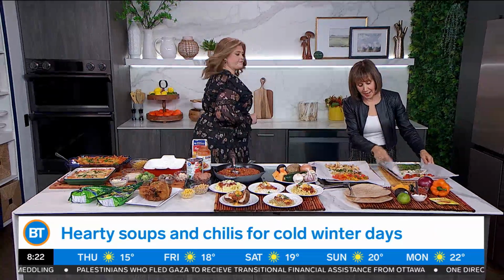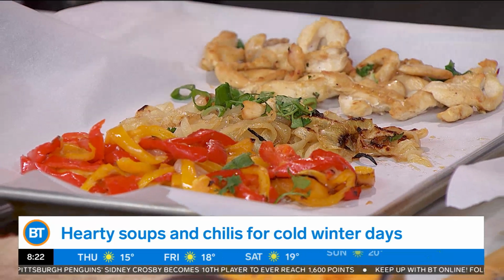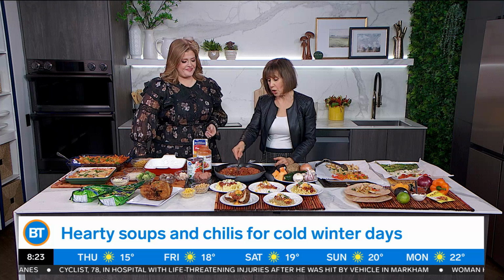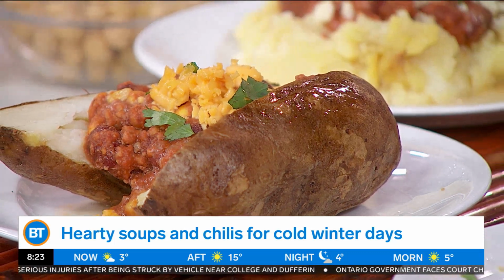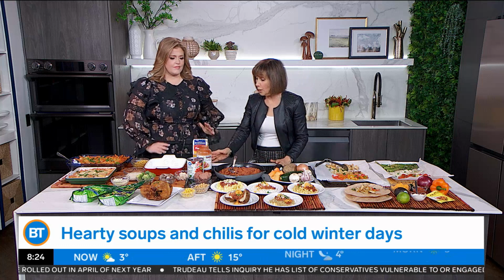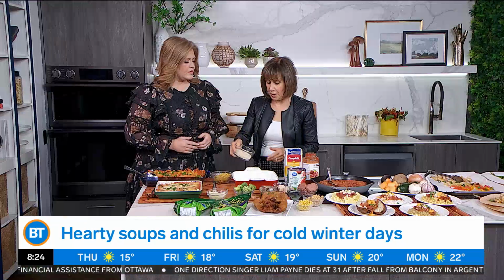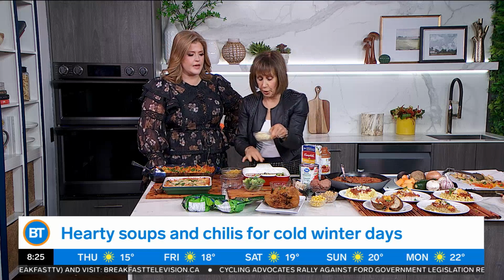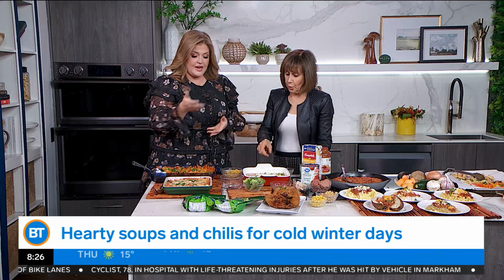Hearty soup and chilli recipes that will keep you warm this fall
Meredith is joined by author and nutritionist Rose Reisman, who shares her favorite soup and chili recipes. Get ready for some delicious, cozy meal ideas!

From inside the studio to the streets in local communities, Breakfast Television offers a refreshing look at the day ahead – combining the latest in local news, weather and traffic with the biggest celebrity interviews, lifestyle trends, local community events, and big ticket giveaways.